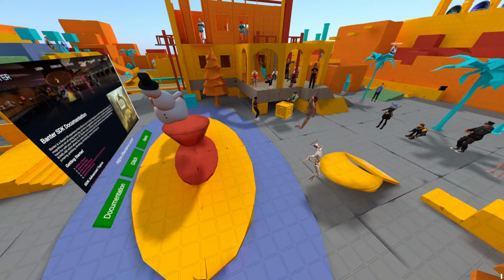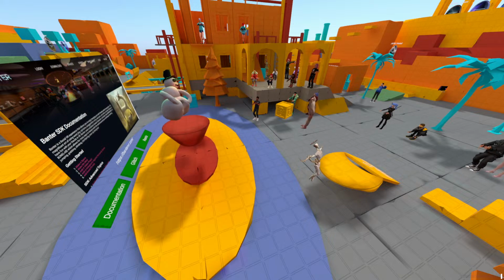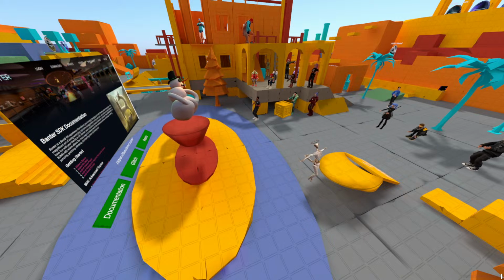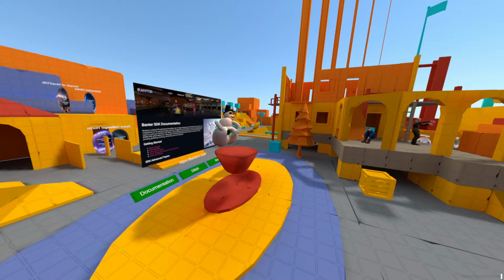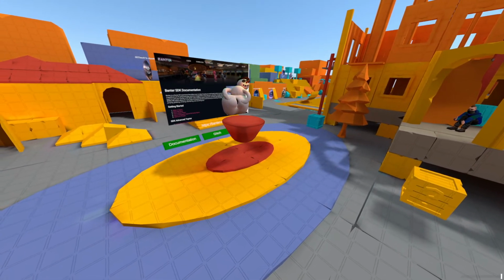Space Makers World Building Dev Meetups in VR - Feb 4, 2024 (Part 2)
Space Makers
Come see what it's like to build spaces on Banter! Learn what AFRAME is, how you can build with Unity, how to make games and see other user's spaces! 😀

This event runs every week!

⭐ FOLLOW BANTER VR ON SOCIAL MEDIA ⭐